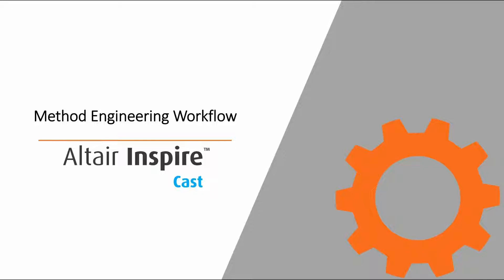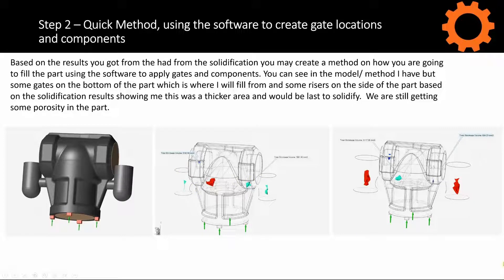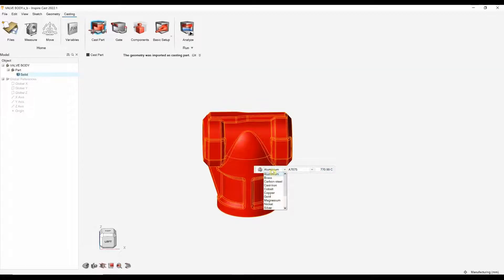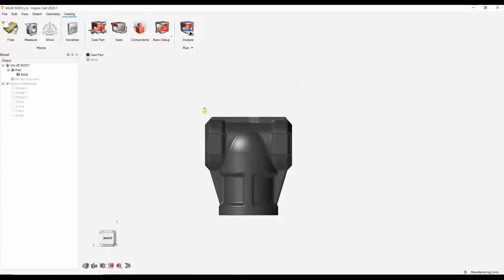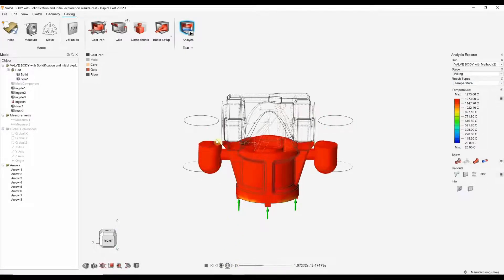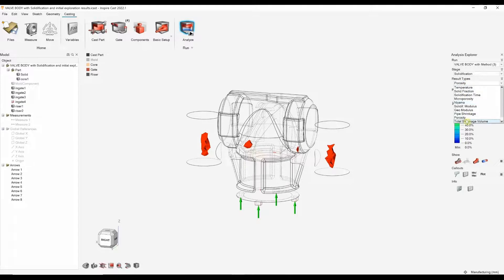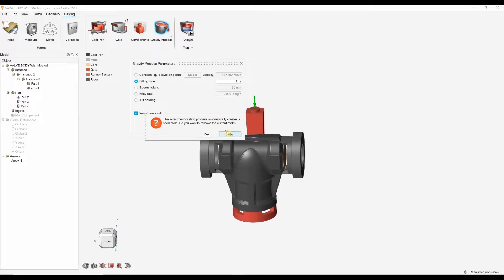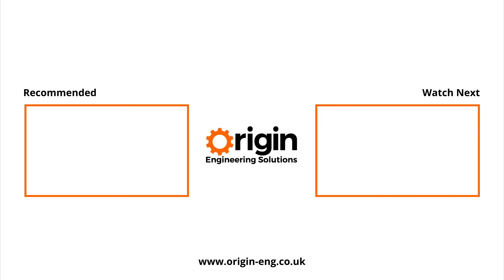Altair Inspire Cast - A Method Engineering Workflow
In this video we look at a method engineering workflow within Inspire Cast. This is focused around a gravity part.

This shows a rough guide of how we can use the Inspire Cast software to guide us on our method creation. By doing your method development virtually you can remove errors, reduce costs and improve output.